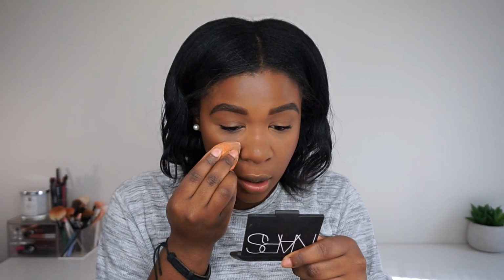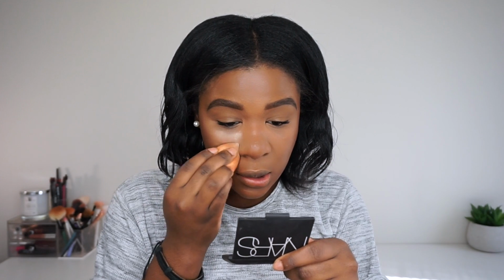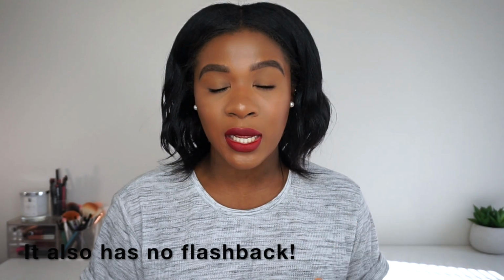NEW Milani Make It Last Setting Powder! l Review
Open..♡

Update: So I tried the powder a few times after the video with the setting spray, and I didn't have any issues! Maybe it was just the day I did the review that it went wrong, who knows lmao. All in all, it's the best drugstore setting powder i've ever tried. Love you all and ill see you in my next one!